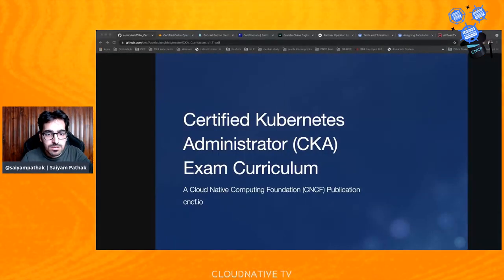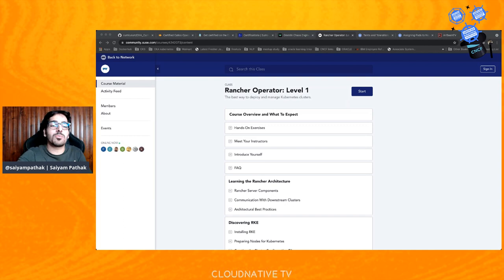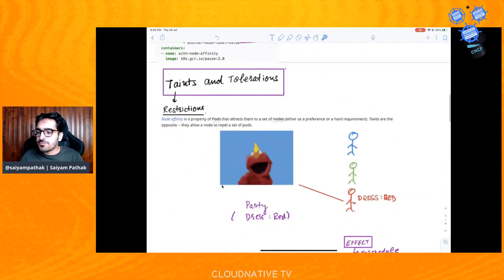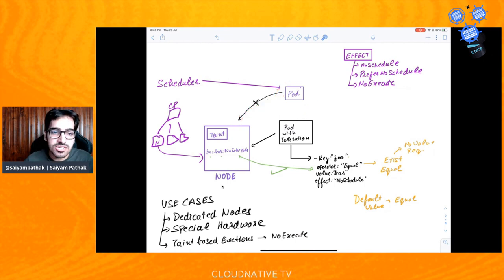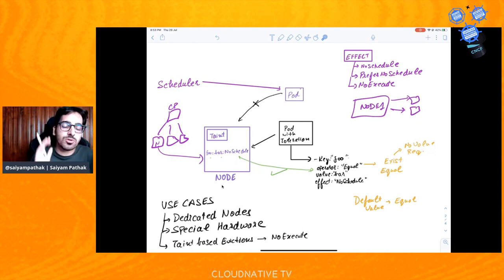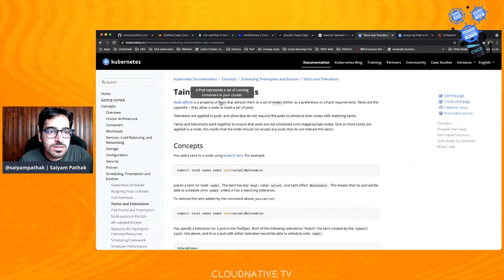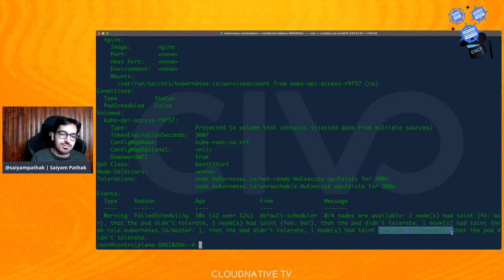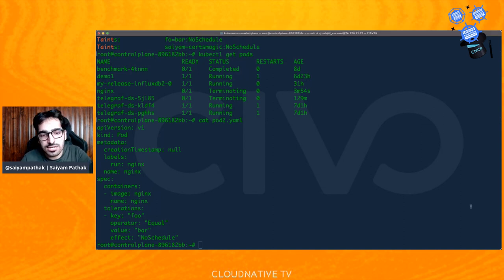CERTS Magic with Saiyam - Episode 4